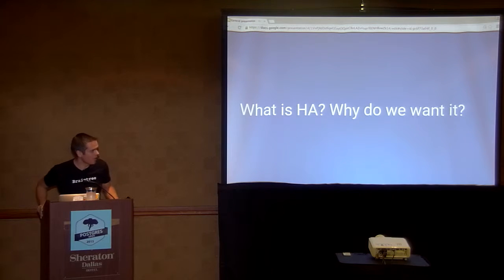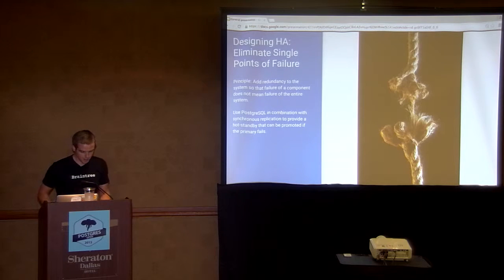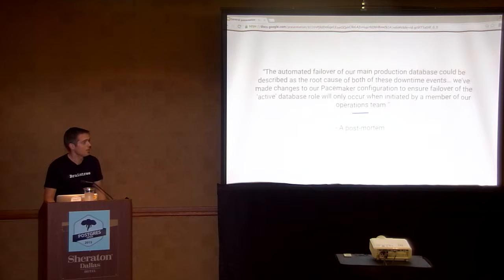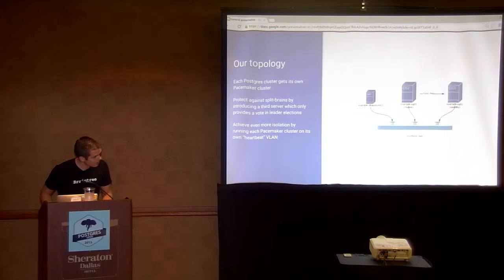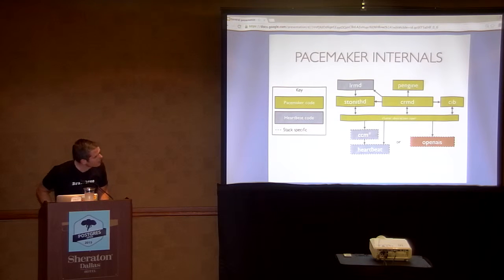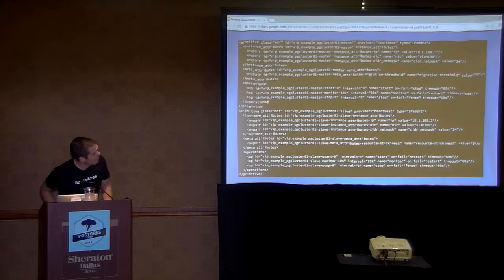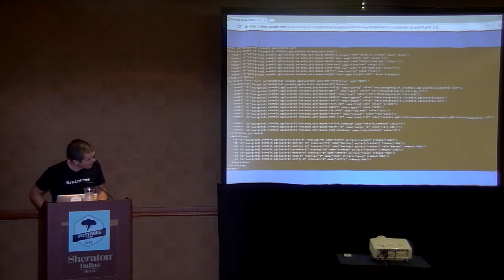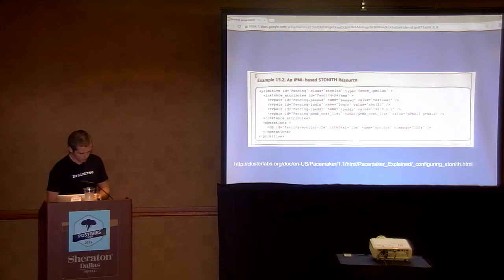Pacemaker And PostgreSQL - Brian Cosgrove